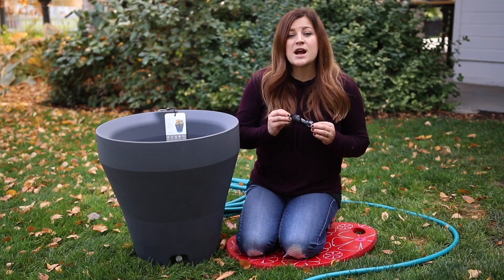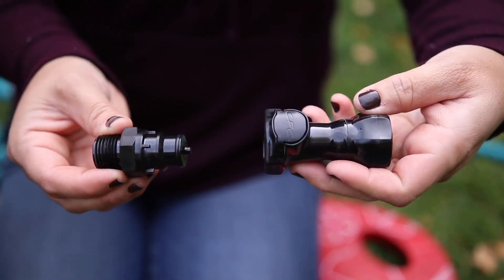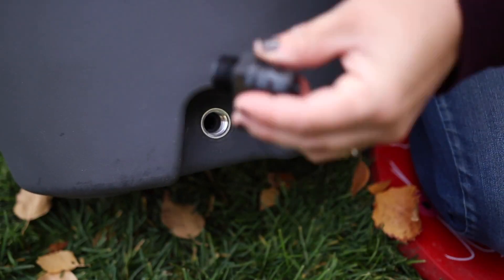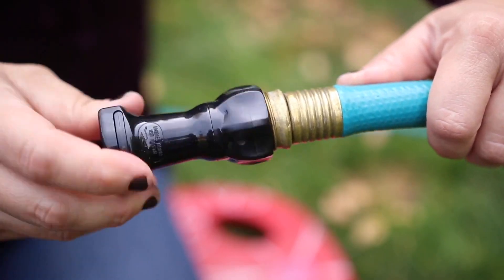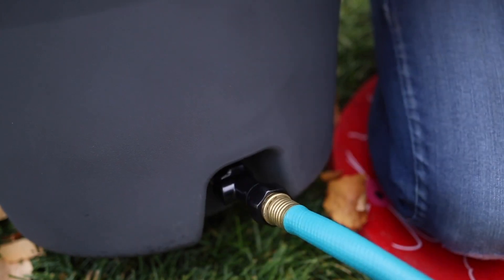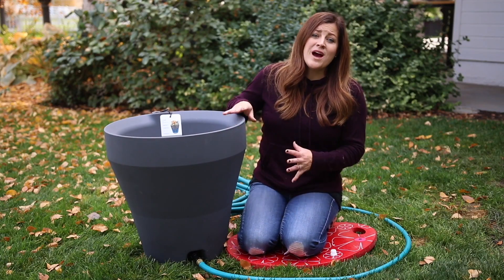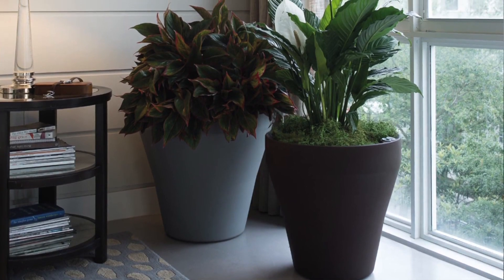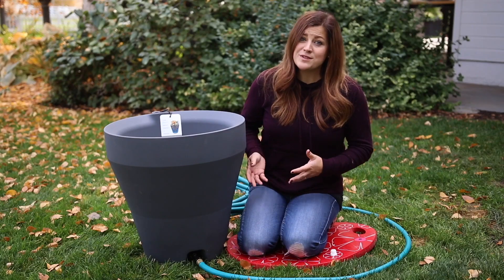TruDrop Easy Drain System